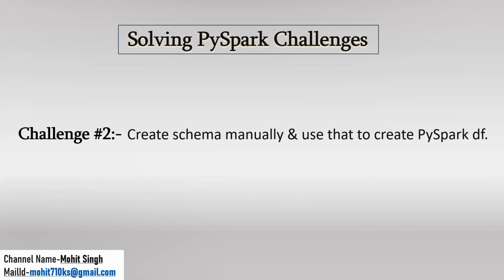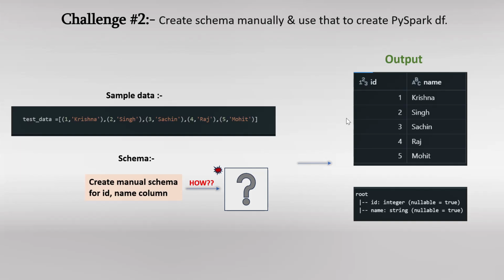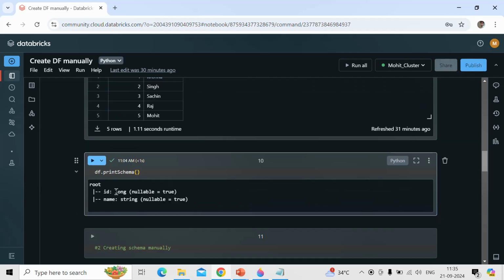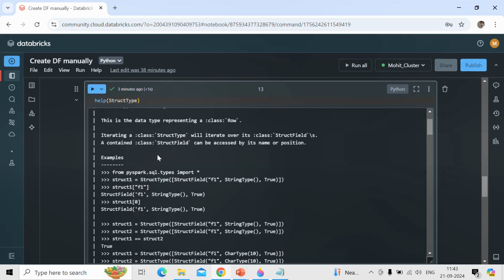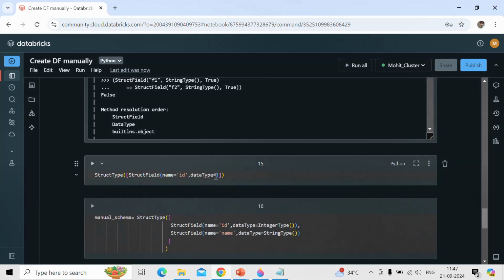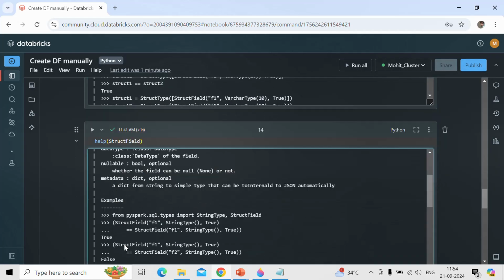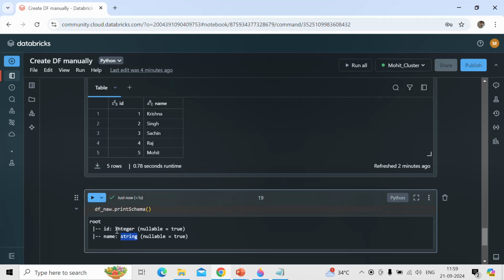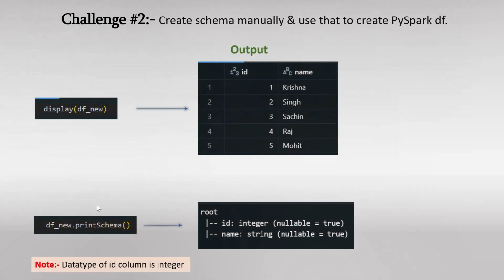PySpark Challenges #2: How To Create Schema Manually Using StructType & StructField In Pyspark.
In this video, we will see how to manually create schema and use it to create dataframe in PySpark .